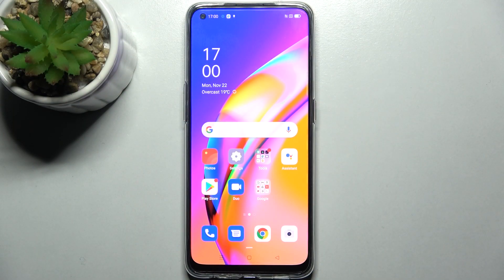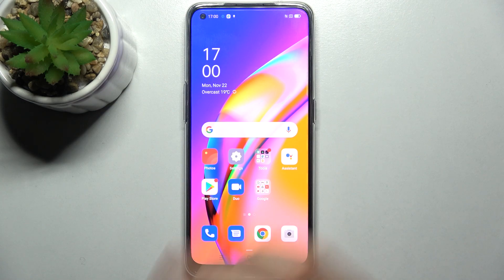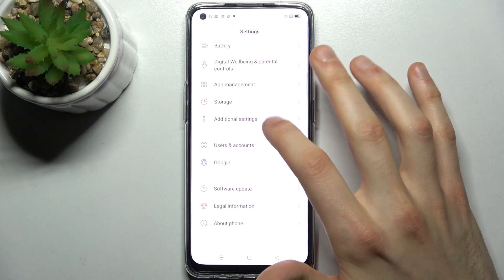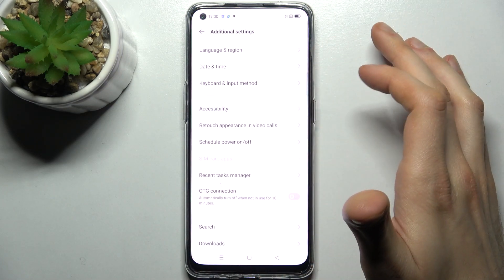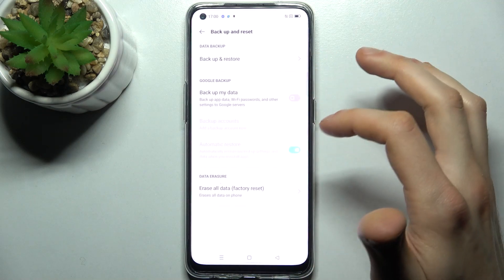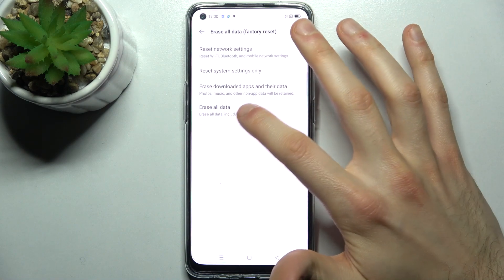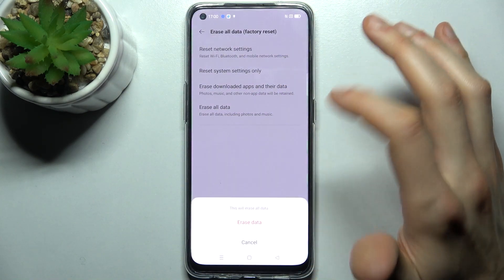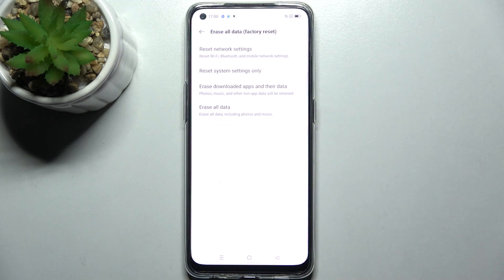How to Reset All Settings on OPPO Reno5 Lite - Factory Reset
Find out more info about OPPO Reno5 Lite:
If you want to know how to erase all data on your OPPO Reno5 Lite, watch this tutorial. Our specialist will show you how to successfully reset all settings, erase all data, including photos and music. This action cannot be undone, so if you want to keep any data, you must make a backup before starting this process. After this process, you will have to go through the configuration process - set the device language again, connect to WiFi, add a Google Account and much more. If you want to know more about your OPPO Reno5 Lite, visit our YouTube channel.

How to reset all settings on OPPO Reno5 Lite? How to wipe all data on OPPO Reno5 Lite? How to run a factory reset on OPPO Reno5 Lite? How to reset all data on OPPO Reno5 Lite? How to remove all data from OPPO Reno5 Lite?